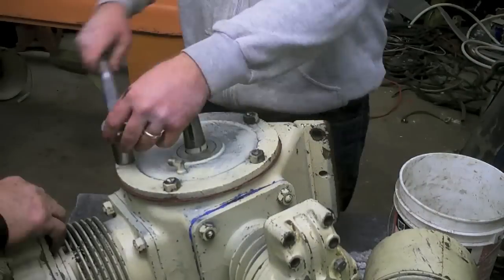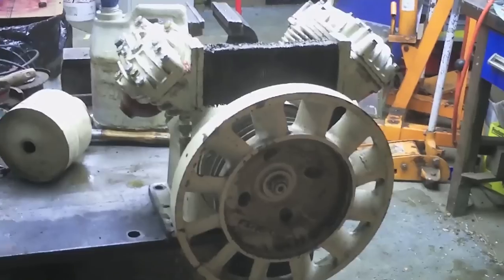World War Two Compressor Fix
Found the source of the knock, she is a runner.